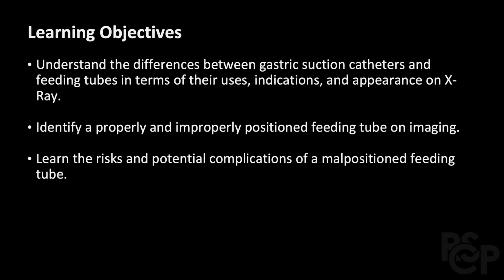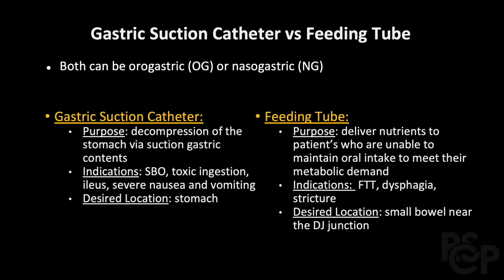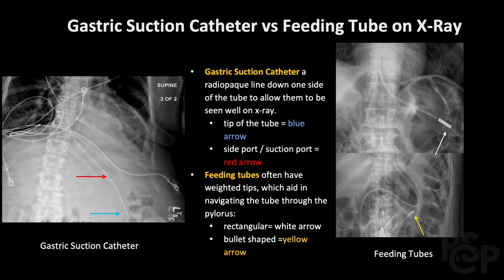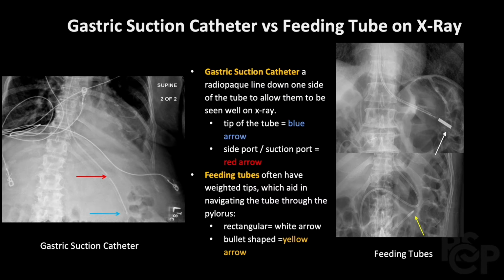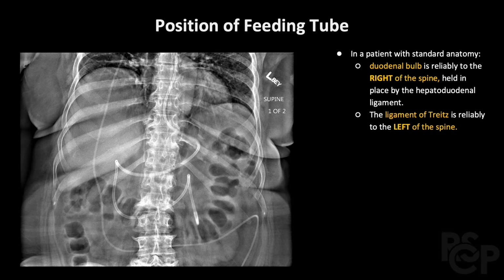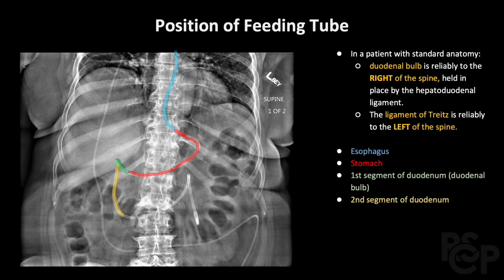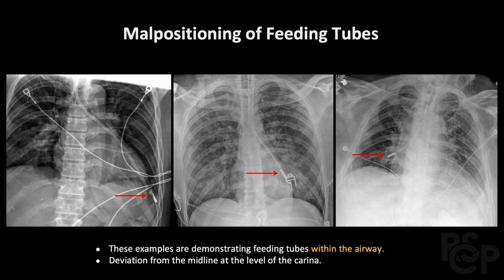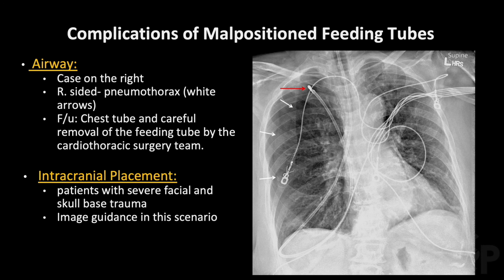Feeding Tube Placement and Complications - RSCP Video Curriculum